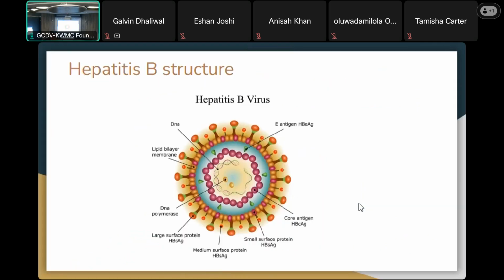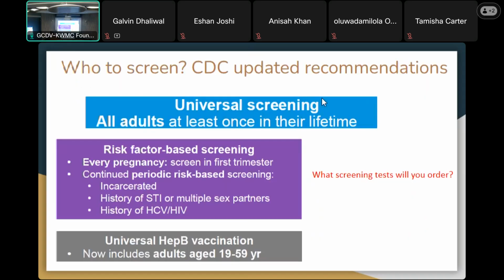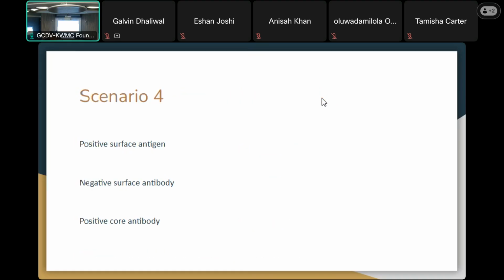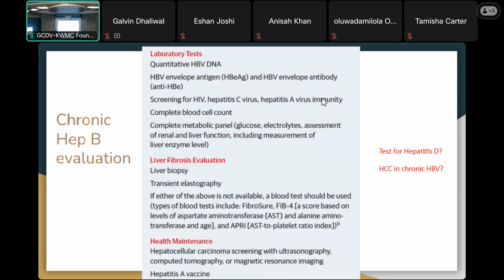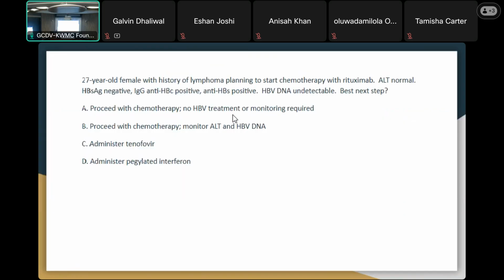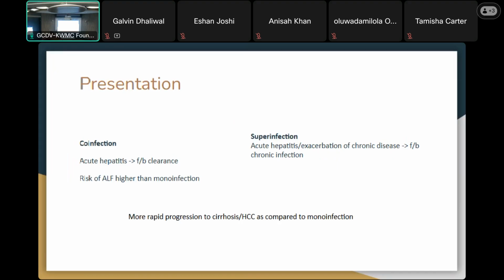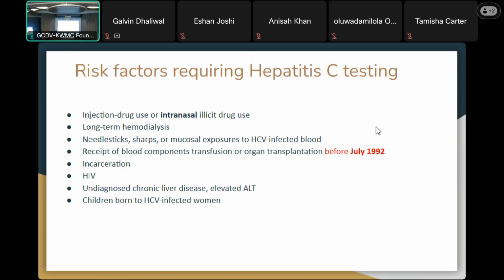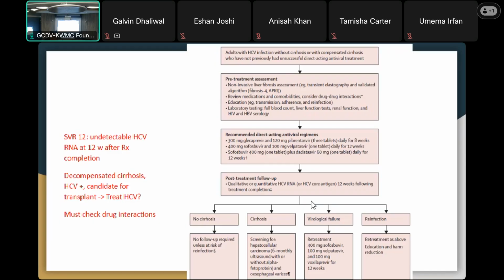Decrypting the Hepatitis Panel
Dr. Galvin Dhaliwal is a PGY6 Gastroenterology fellow in our program. He delivered an AMAZING lecture to our IM residents as part of our two-month residency basics lecture series (July-August 2026) on August 28, 2026.